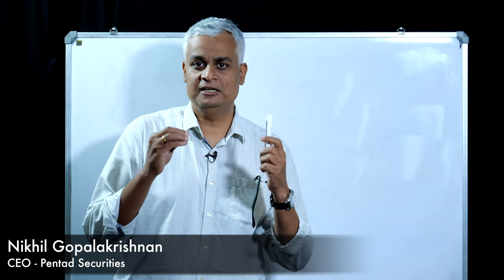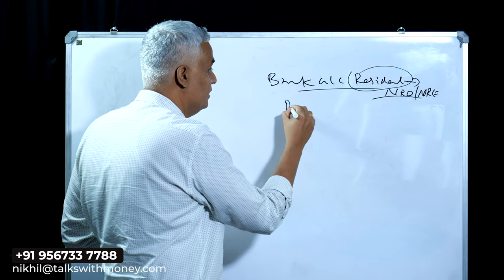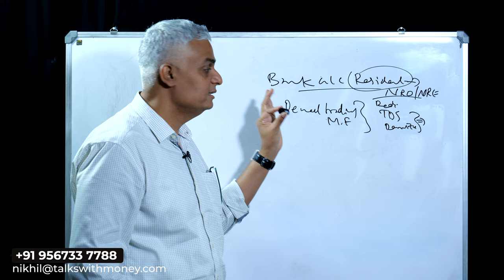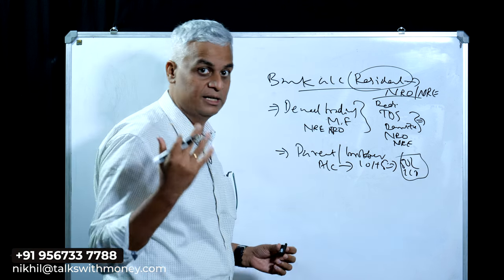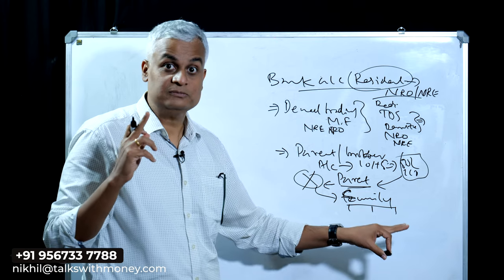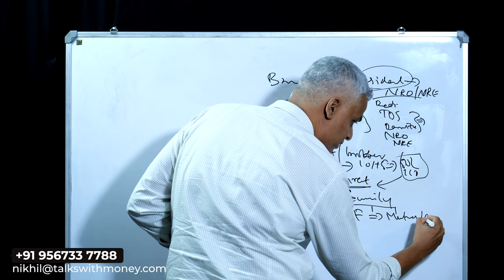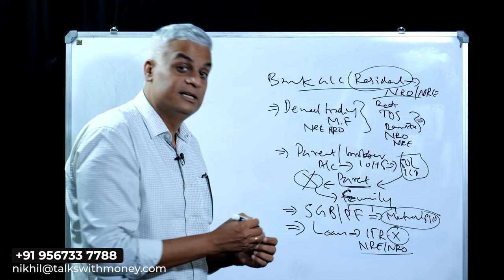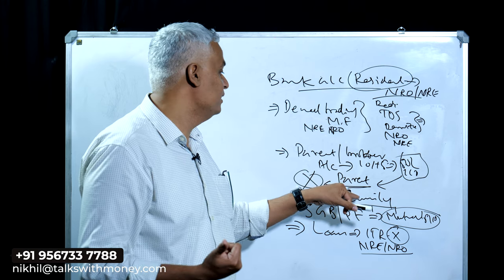NRIs ബാങ്കിങ് പരമായി ചെയ്യുന്ന അബദ്ധങ്ങൾ എങ്ങനെ ഒഴിവാക്കാം | How to Avoid Banking Mistakes by NRIs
If you're an NRI looking to manage your finances more effectively, this video is a must-watch! We understand that navigating through the intricacies of international banking can be challenging, but fear not – we've got you covered.

Join us as we delve into essential tips and strategies to avoid potential pitfalls, optimize your banking experience, and achieve your financial goals with confidence. From understanding NRI-specific banking regulations and documentation requirements to maximizing your investments and minimizing fees, we'll provide you with actionable insights to safeguard your hard-earned money.

Nikhil Gopalakrishnan is CEO of Pentad Securities Pentad Securities is broker member with NSE, BSE & MCX and financial product distribution company based in Kochi. He is passionate about spreading financial literacy.

Courses & Appointment via App – Money Talks (Android )
‘My Institute’ Org code – agwss (IOS)

Mutual Fund investment App – Box by Pentad
Trading and Demat Account App – Pen by Pentad